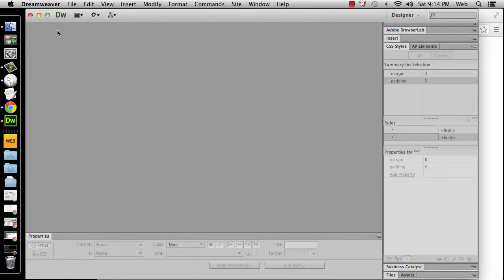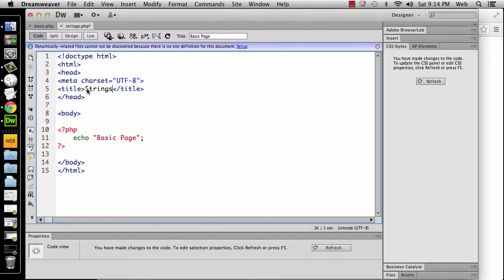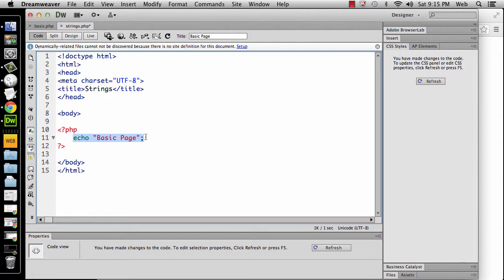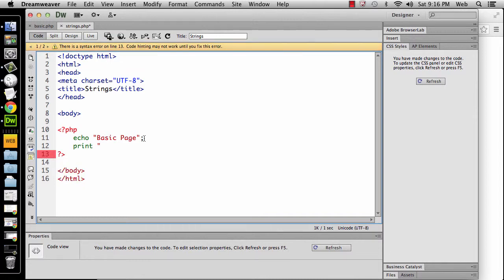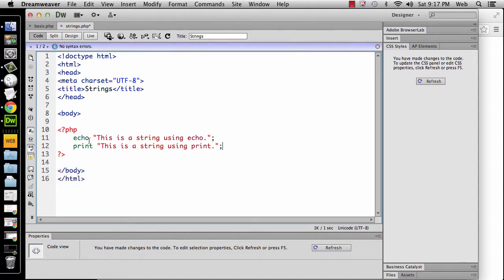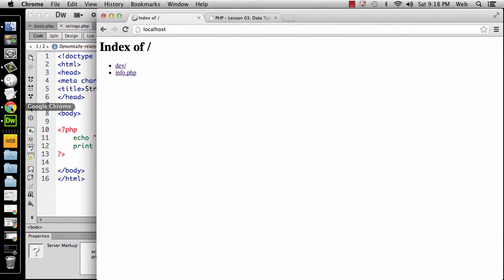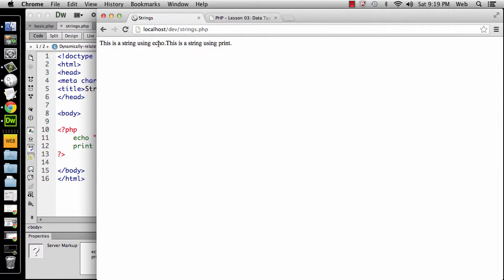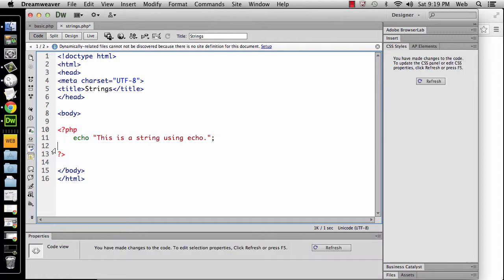Strings 01 - echo and print commands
Intro to getting strings to print to screen.